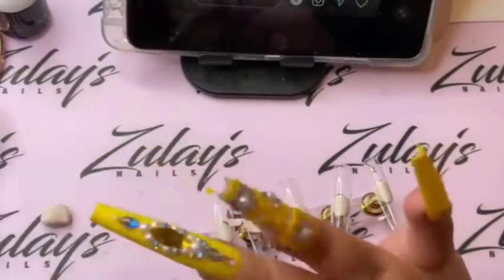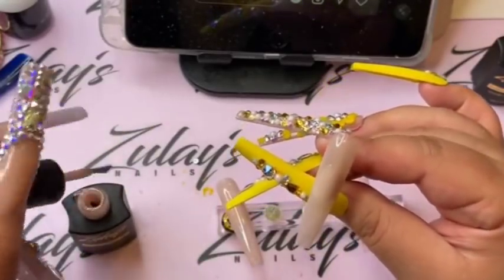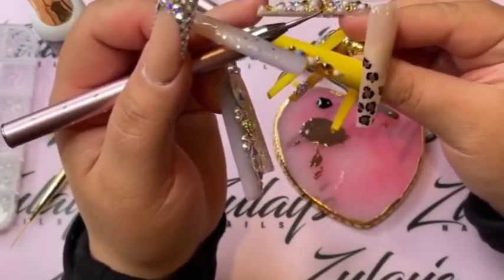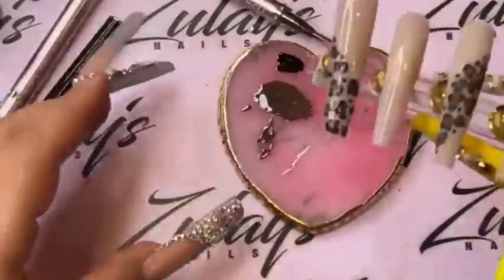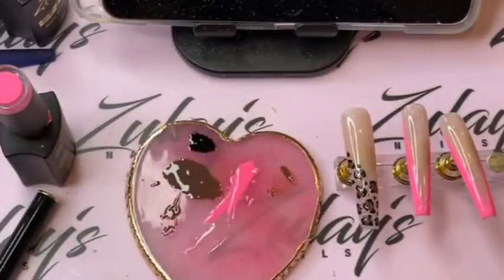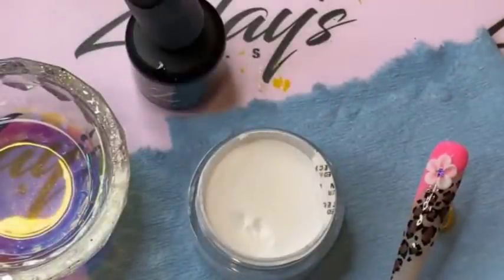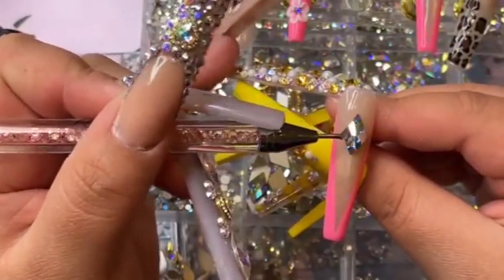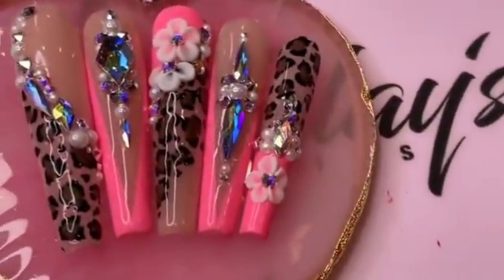Watch me : Do my Luxury Press ons| start to finish |hand painted